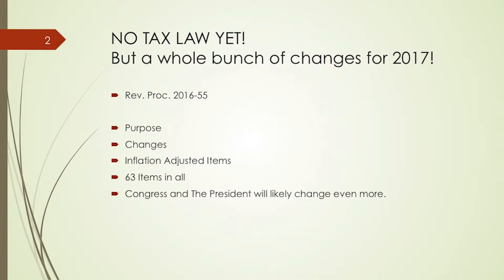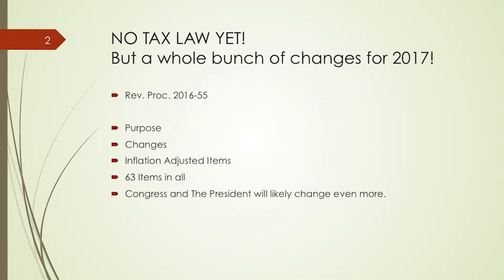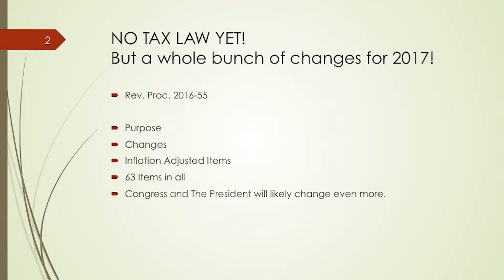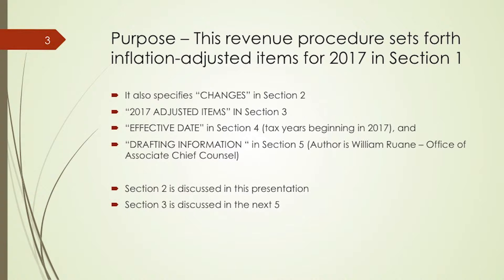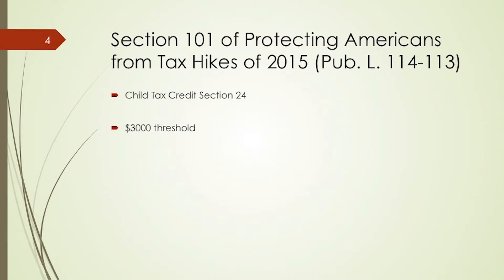Sample of Federal Tax Law Updates